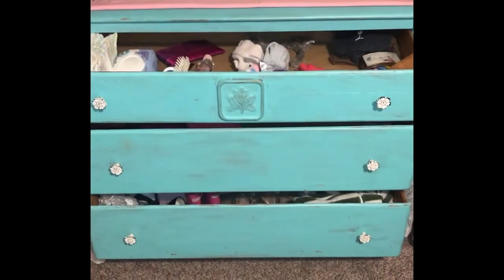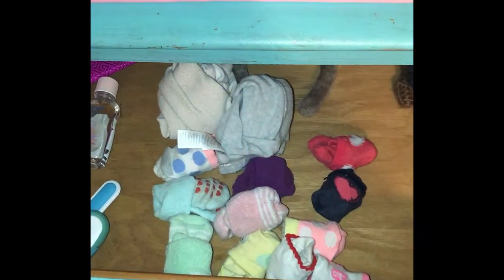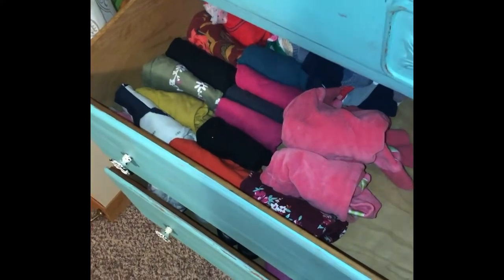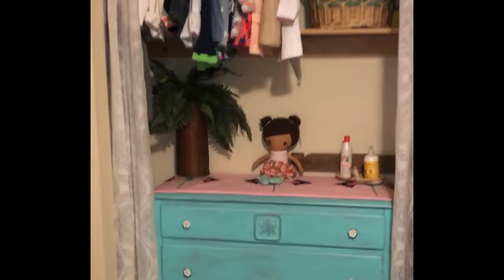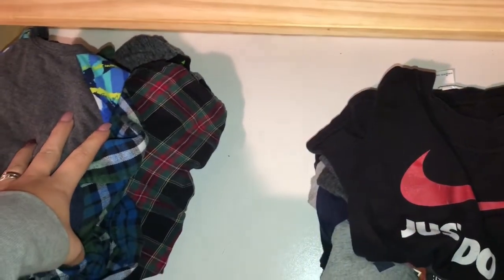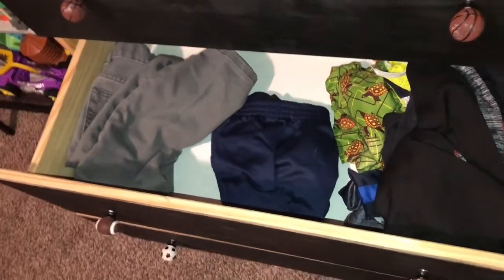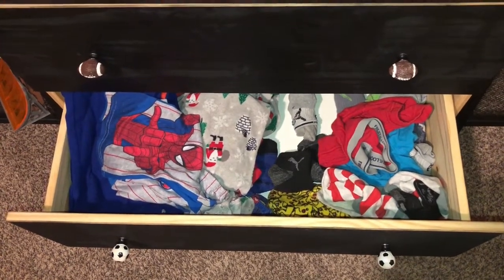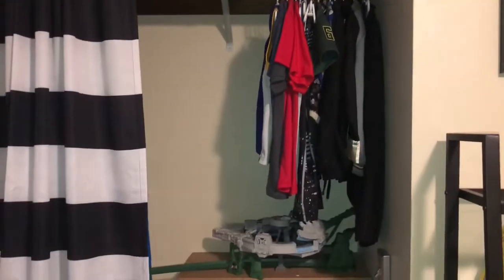Day 4 of 12 Days of Decluttering. Kids Clothes!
Day 4 of 12 days of Decluttering. Today we’re working on the kids clothes! Hope to inspire you to do a wardrobe clean out before the holidays!